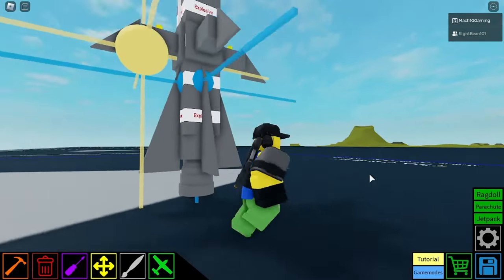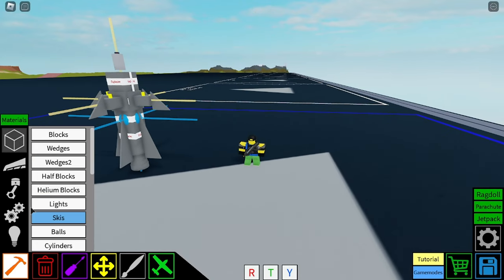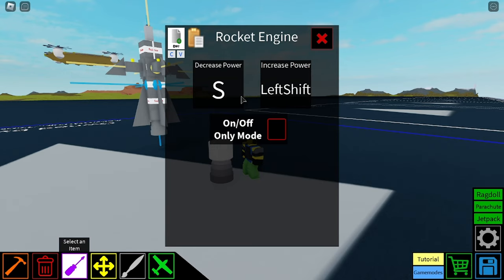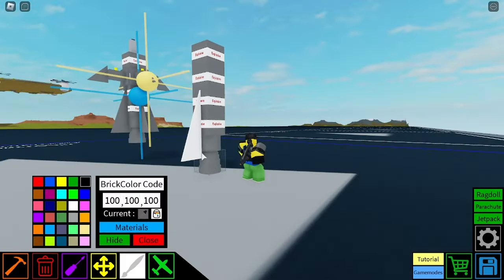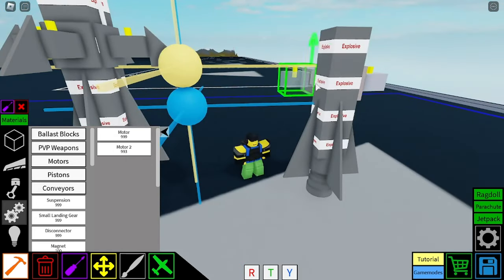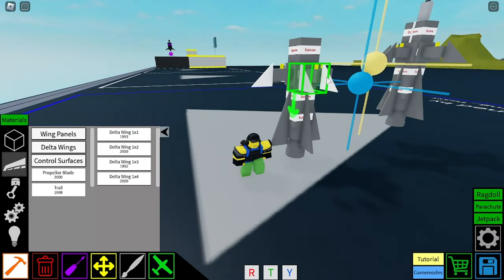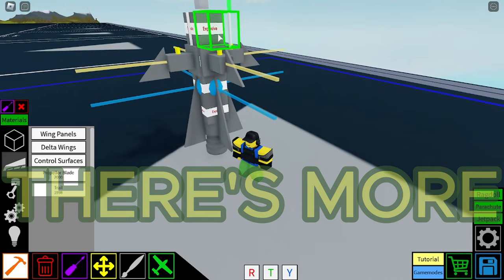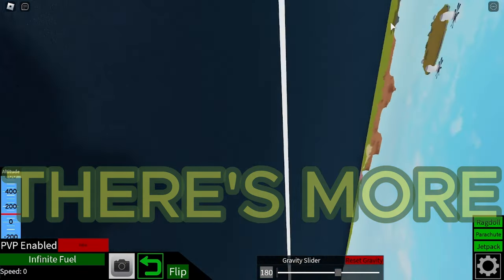Guided Missile Tutorial | Plane Crazy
guided missile go brrrrrrr